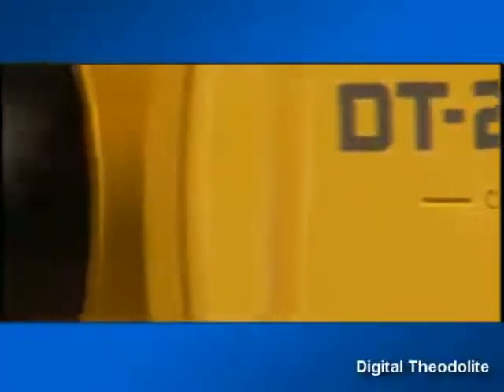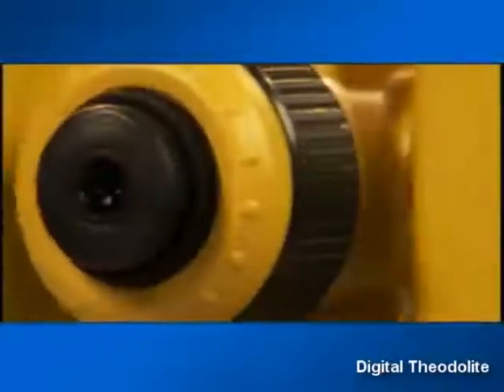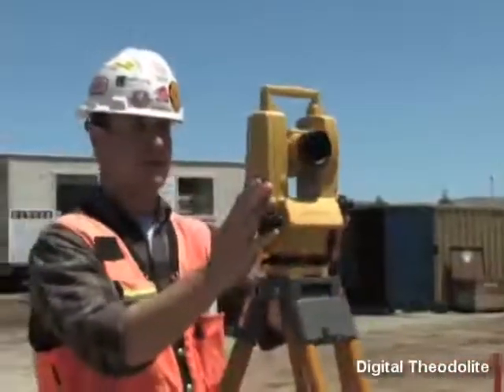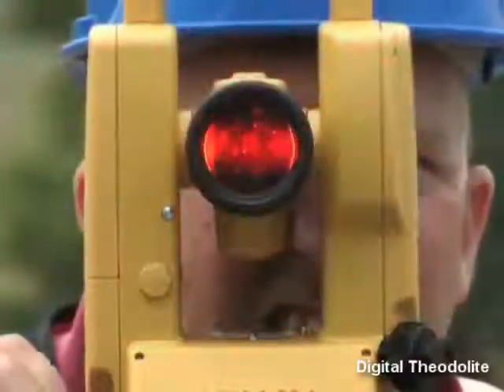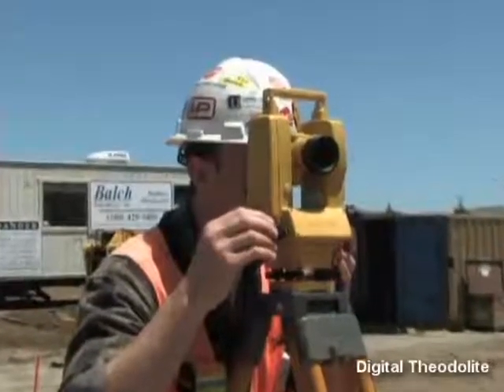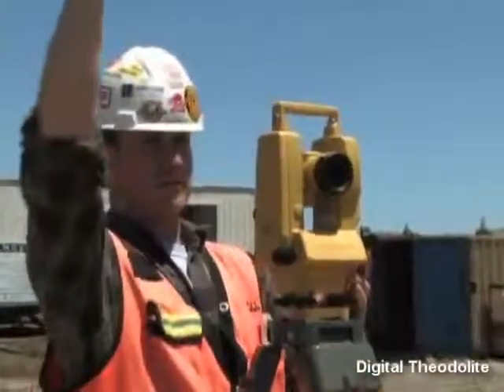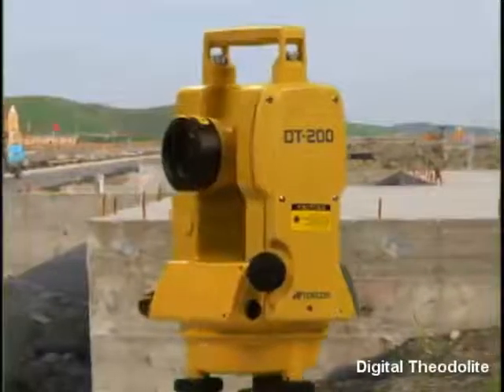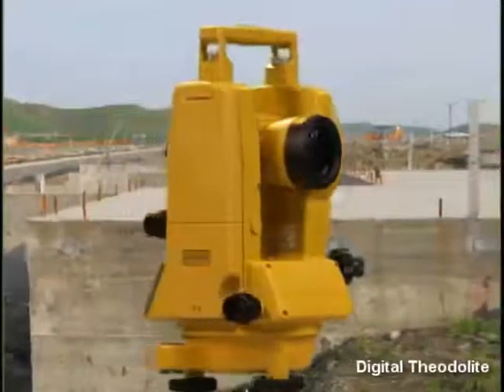DT-200/200L Digital Theodolite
Digital Theodolite DT-200
Digital Laser Theodolite DT-200L from Topcon.